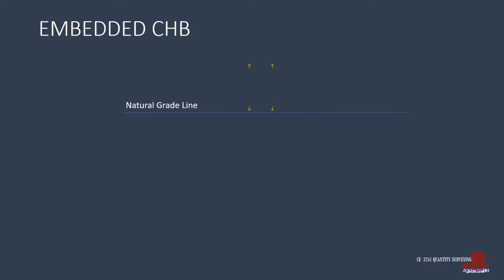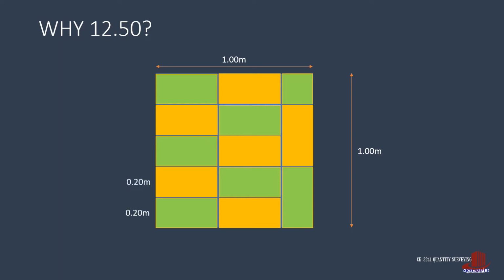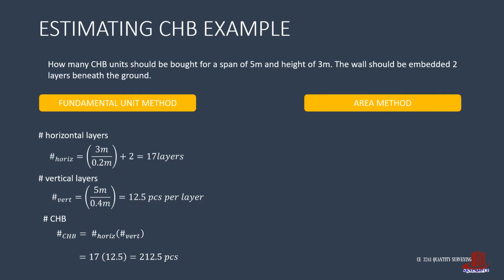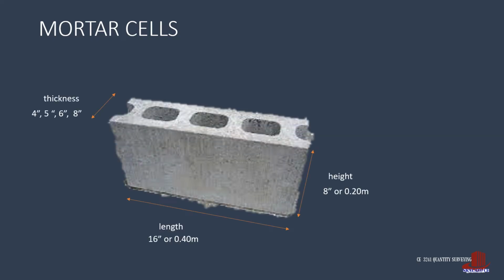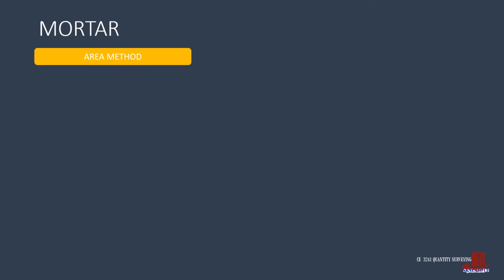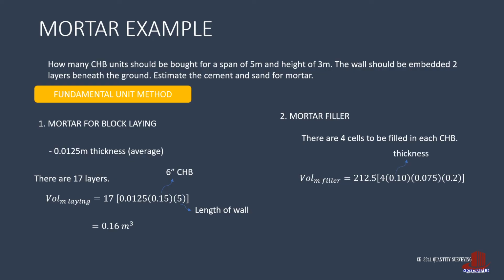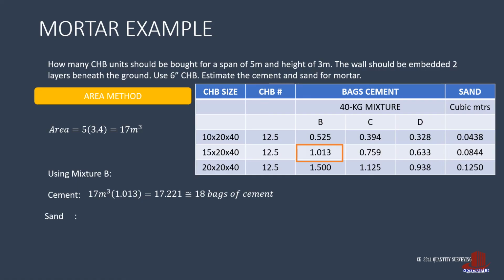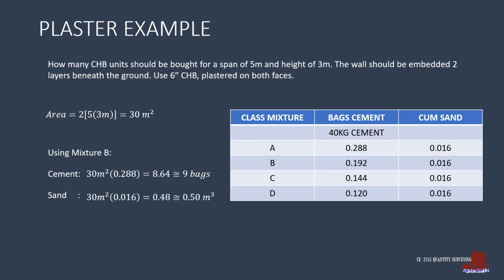ESTIMATING MASONRY WORKS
Estimating masonry works not only determine the number of concrete hollow blocks or bricks but also the required mortar and plaster for the wall or partition.